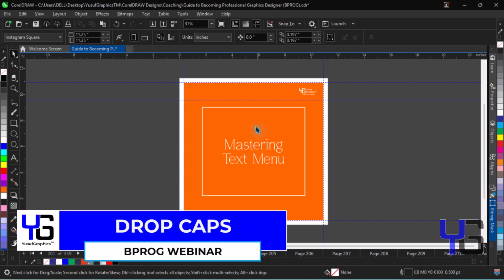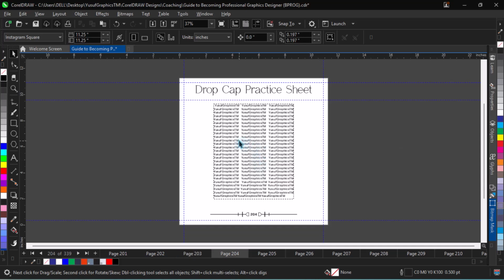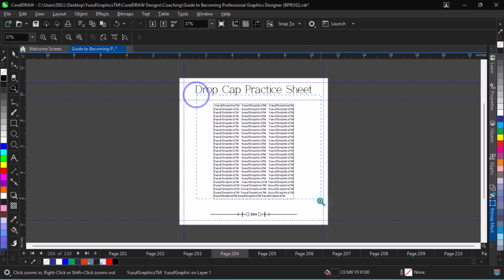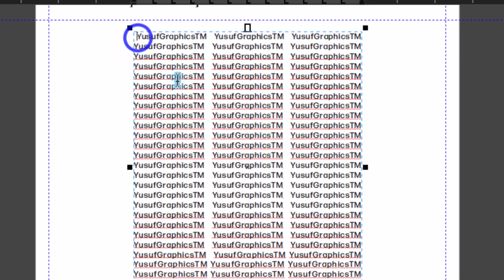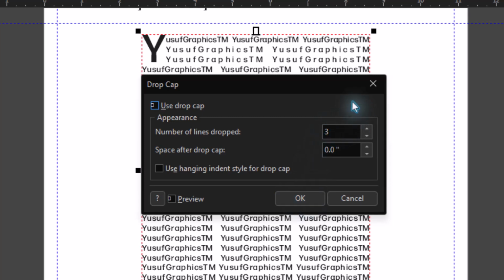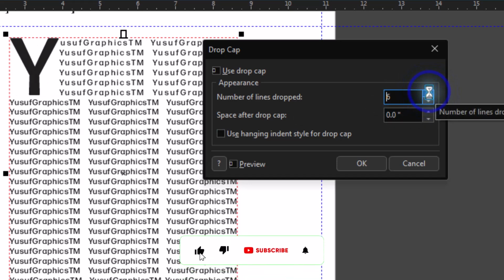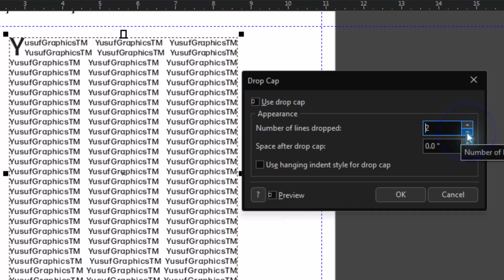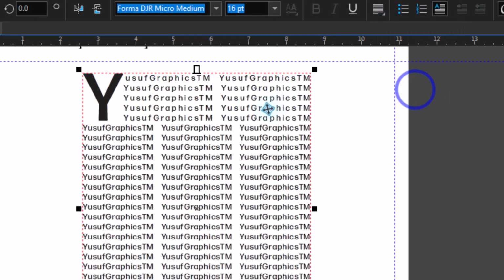How to Create DROP CAPS Effect in CorelDRAW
This video demonstrates how to turn a paragraph text to have a Drop Caps Effects in CorelDRAW.